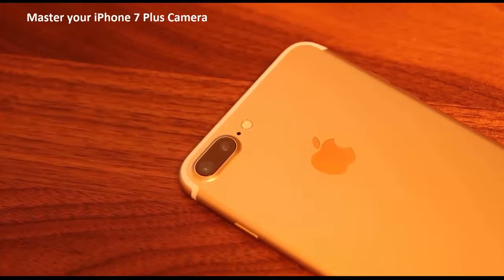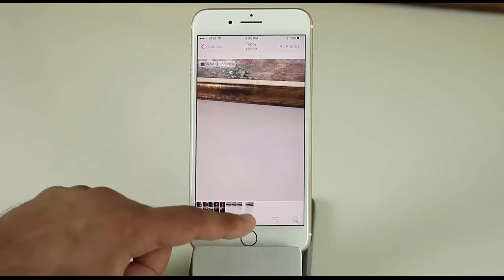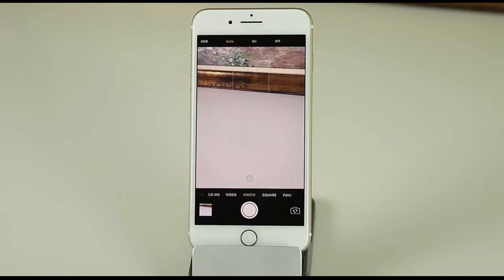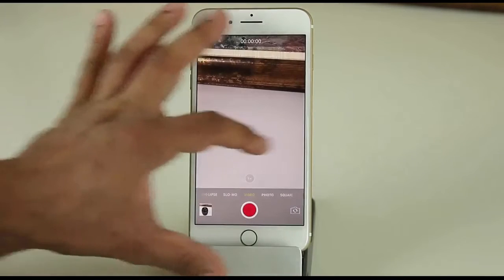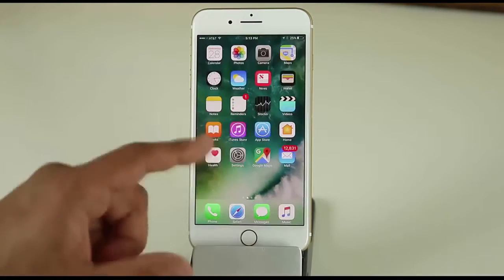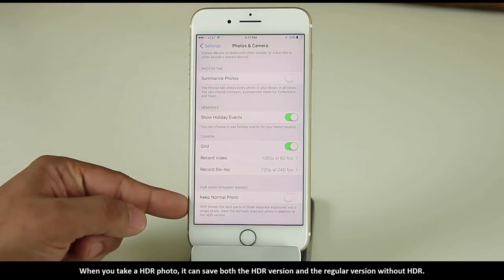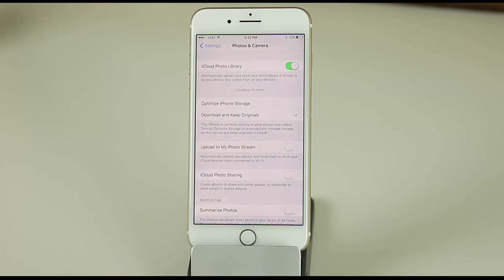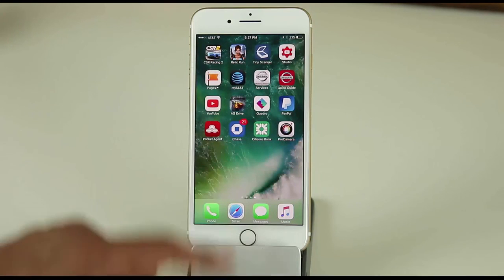iPhone 7 Plus Camera Test (Tips, Tricks And Features)